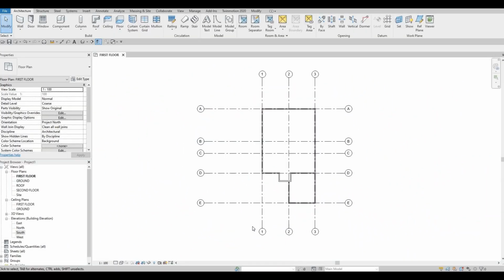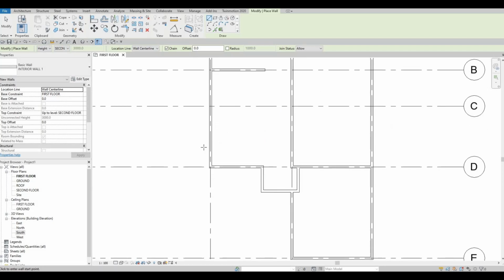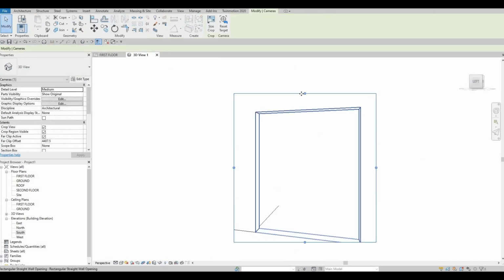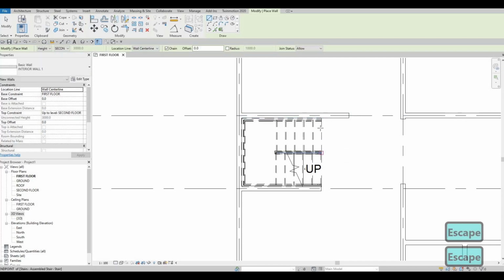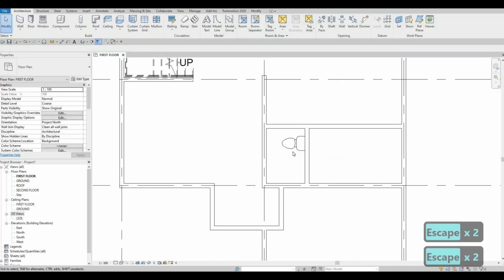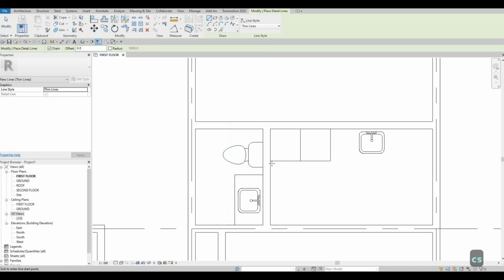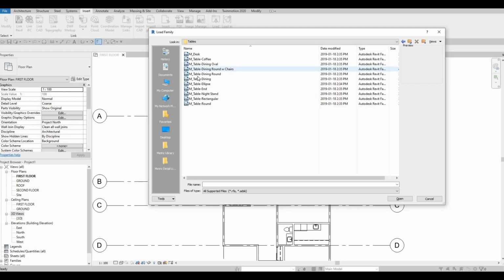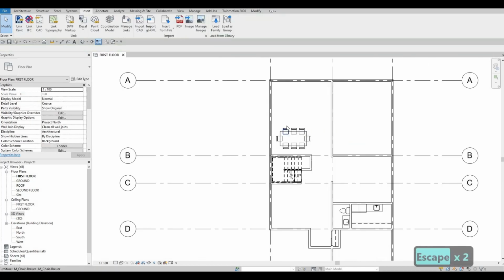M4 House | Part 2 | Complete Step By Step Project | Revit and Twinmotion Tutorial